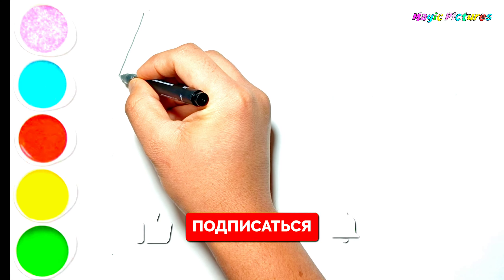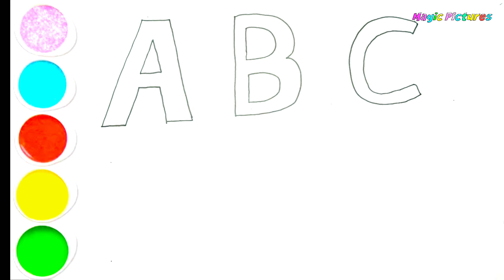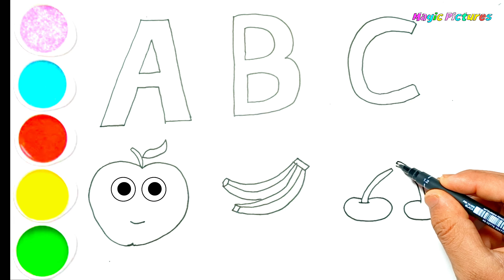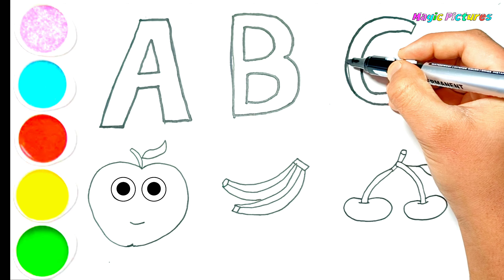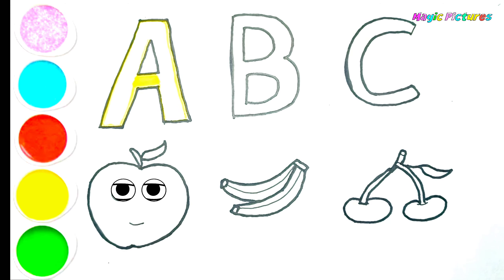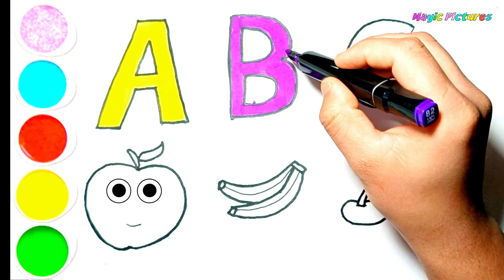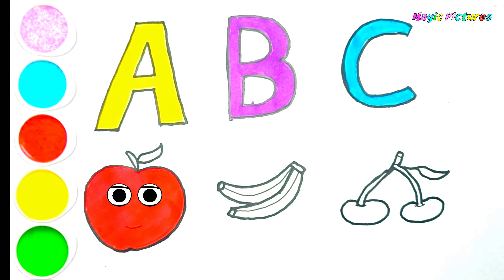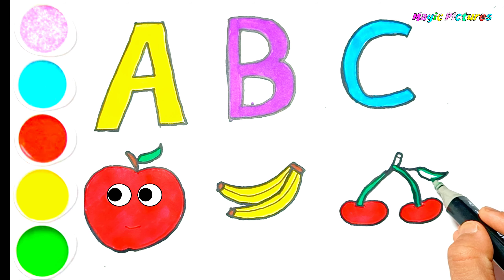ABC Fruits Drawing, Painting and Coloring for Kids & Toddlers | Draw, Paint and Learn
MagicPicturesArt Magicfingersart kidsvideo Welcome to our Magic Pictures Art channel! In this fun and educational video, we take your toddlers and kids on a magical journey as we learn how to draw, color and paint a beautiful unicorn. Watch as our talented artist guides your little ones through each step, making it easy for them to follow along and create their masterpiece. This fun and interactive activity not only develops their fine motor skills, but also enhances imagination and creativity. Join us for a fun family art session!